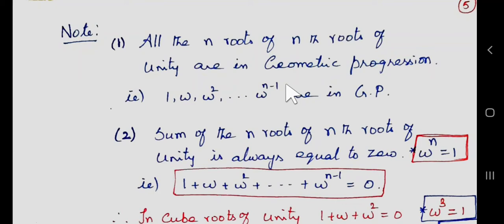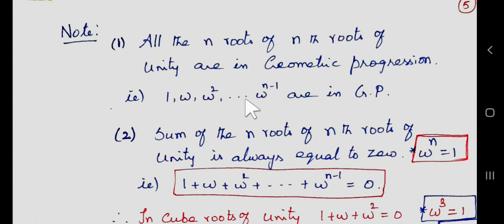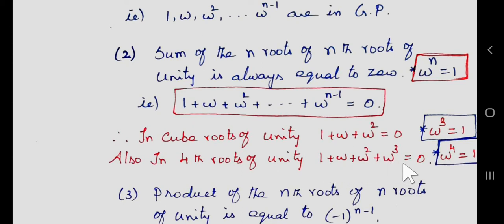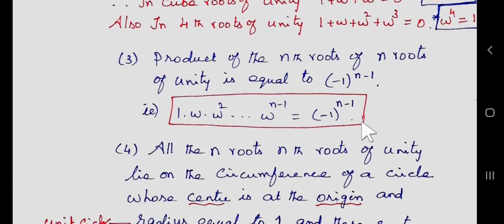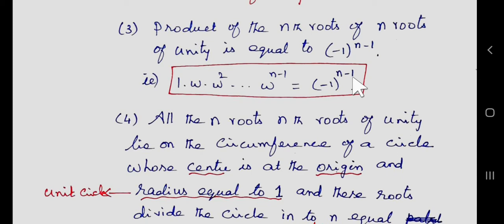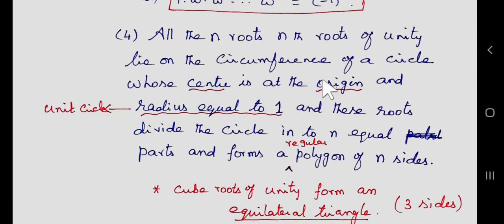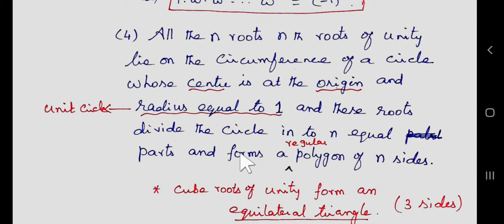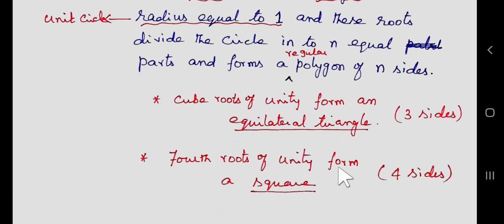Properties of n th roots of unity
12 th Maths D.CHITRA